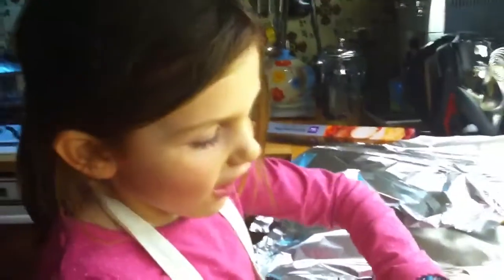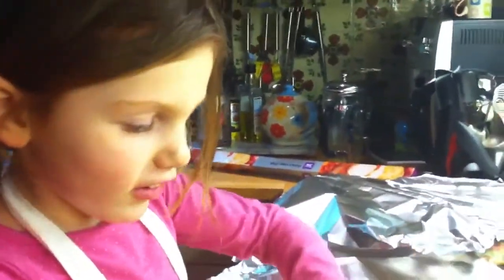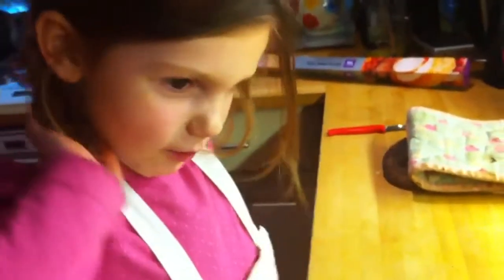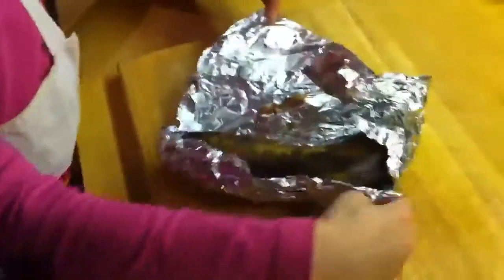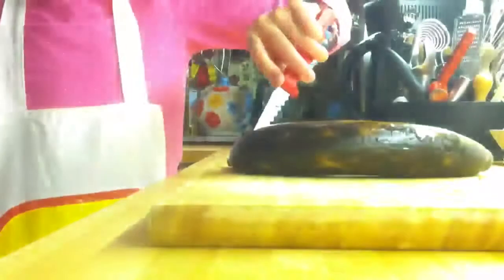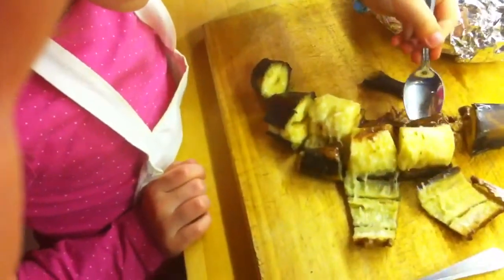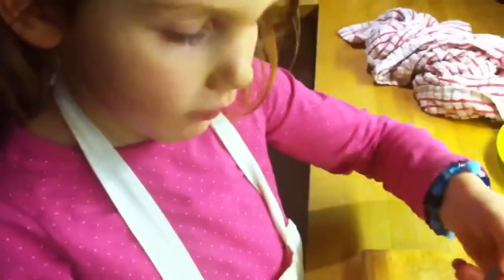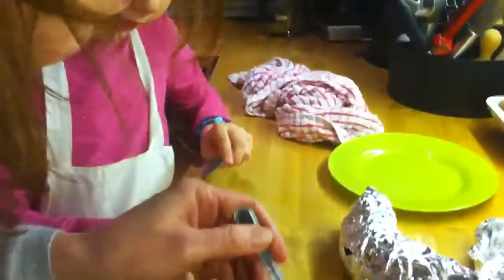Cooking with Poppy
Banana, Chocolate cake